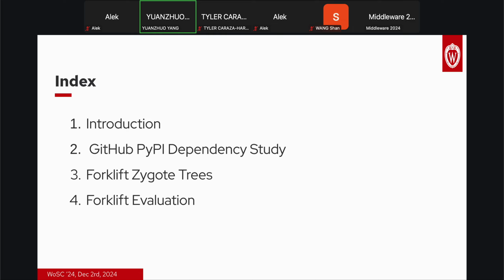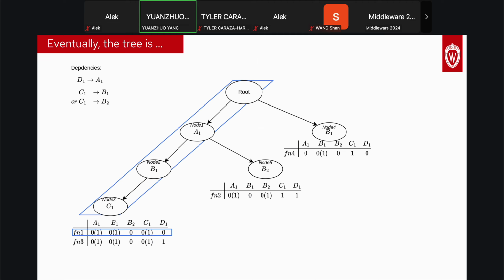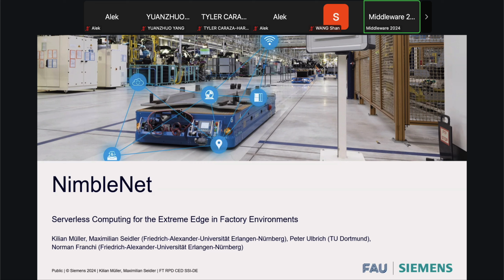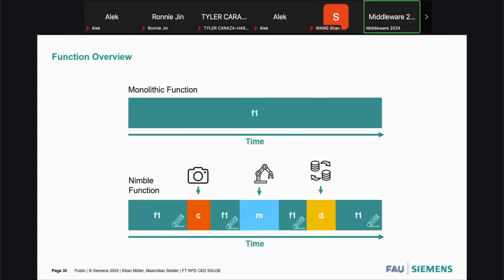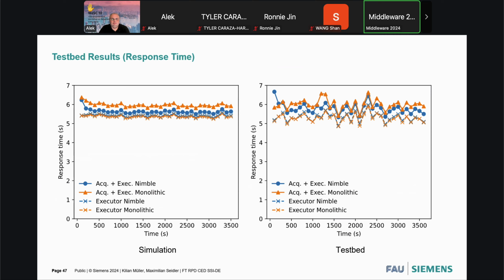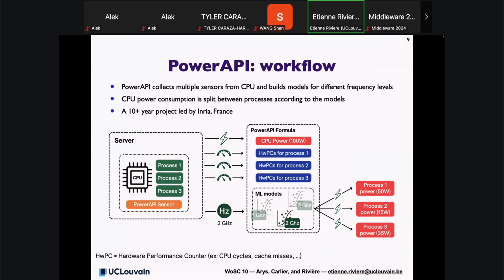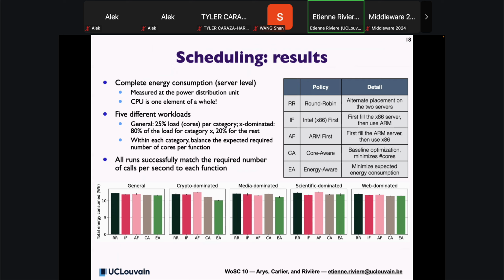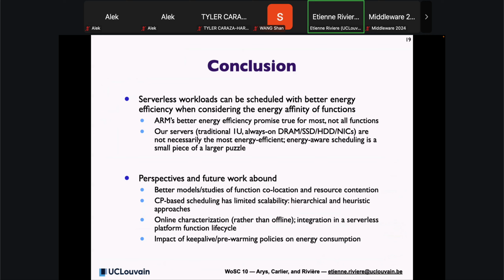WoSC10 Session 2: Faster Packaging, Extreme Edge, and Energy-aware Scheduling (December 2, 2024)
Detailed WoSC10 program with details of talks and links to slides
Jump to:
00:00  Forklift: Fitting Zygote Trees for Faster Package Initialization (Yuanzhuo Yang)
31:46 NimbleNet: Serverless Computing for the Extreme Edge in Factory Environments (Kilian Müller)
01:07:16 Energy-Aware Scheduling of a Serverless Workload in an ISA-Heterogeneous Cluster (Etienne Rivière)
(no video)